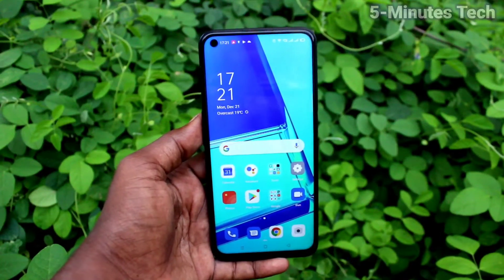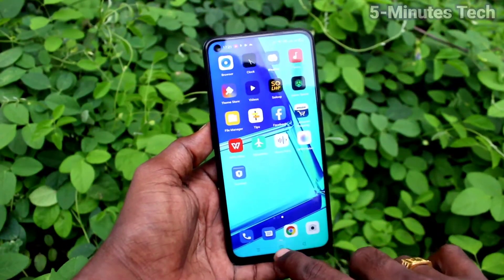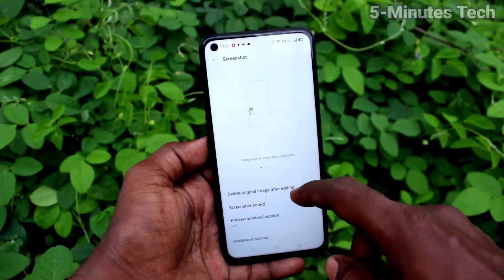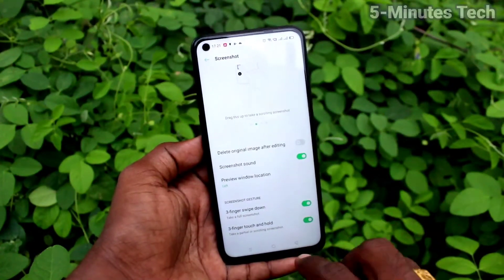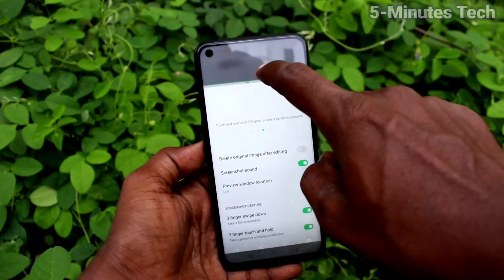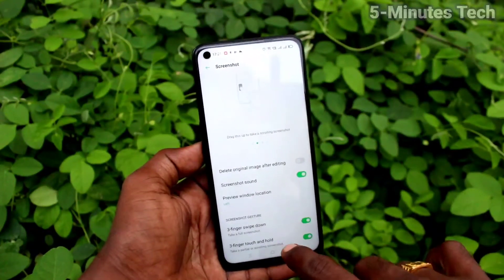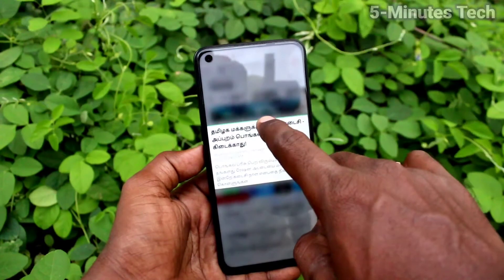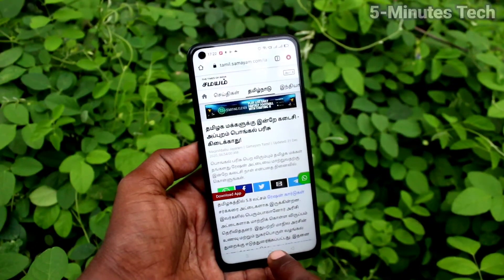How to take partial screenshot in Oppo A52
Oppo A52 partial screenshot: Learn here how to take partial screenshot in Oppo A52 smartphone